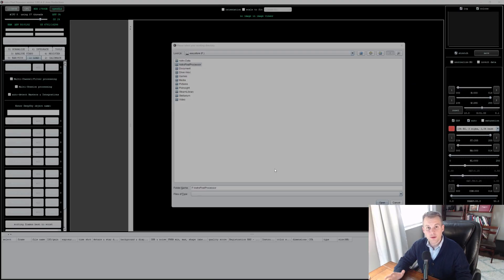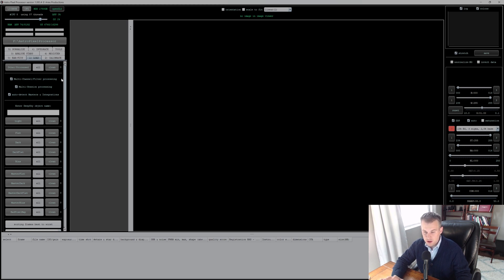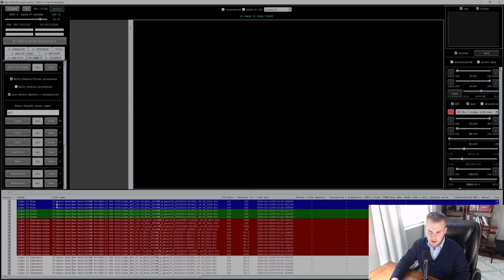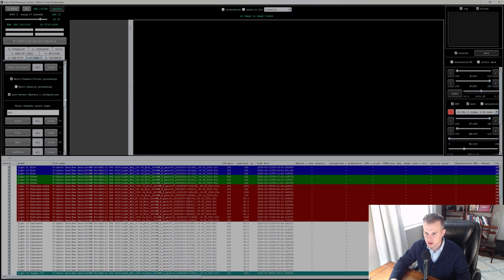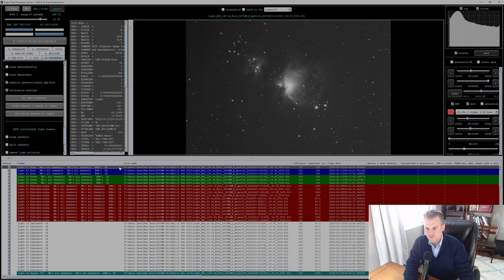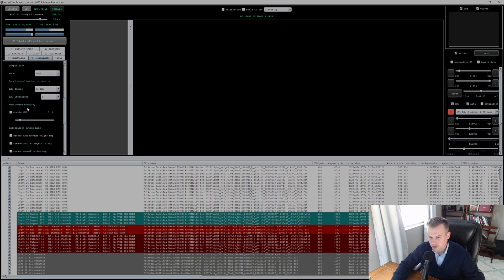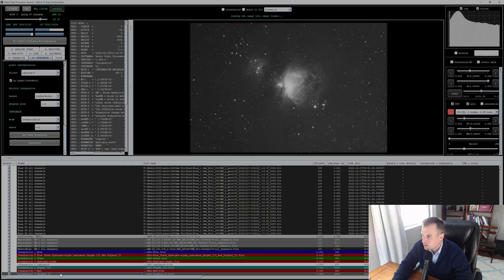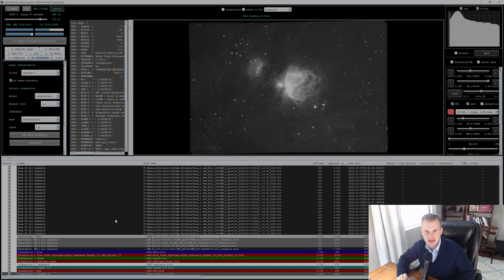Fast Astrophotography Workflow with Astro Pixel Processor!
In this video I go through Astro Pixel Processor and just how simple it can be to edit your astrophotography images. Whether you don't have much time or have all the time, Astro Pixel Processor is a great way to get good results fast.